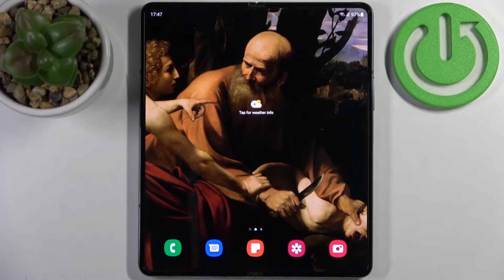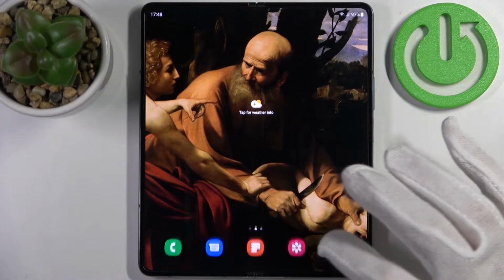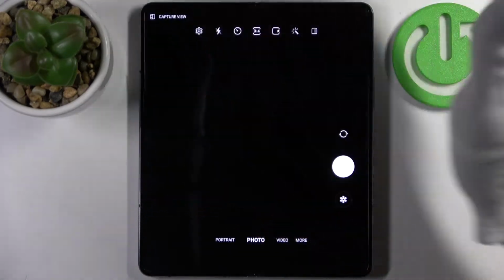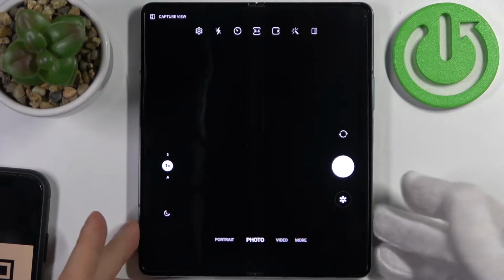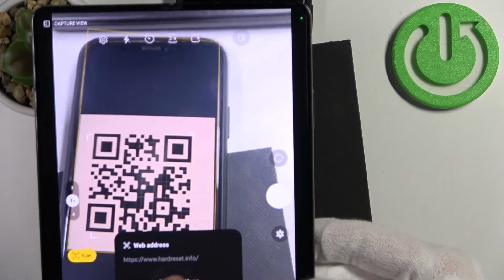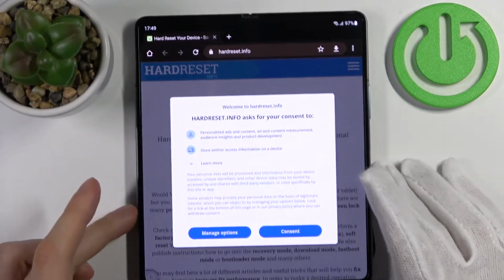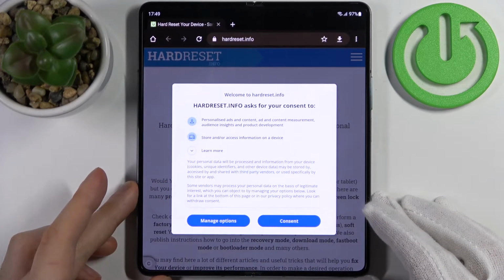How to Scan QR code in SAMSUNG Galaxy Z Fold 4 – QR Code Scanner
Would you like to scan QR code with your SAMSUNG Galaxy Z Fold 4? You don’t have to download and install any third-party app! In this tutorial we would like to show you how to turn on the QR scanner, which is built in your camera! Thanks to this you’ll be able to scan QR codes whenever you’ll need to. So let’s follow all shown steps and successfully scan QR codes.

How to scan QR Code with SAMSUNG Galaxy Z Fold 4? How to enable QR Scanning in SAMSUNG Galaxy Z Fold 4? How to activate QR Codes Scanner in SAMSUNG Galaxy Z Fold 4? How to scan QR with SAMSUNG Galaxy Z Fold 4?